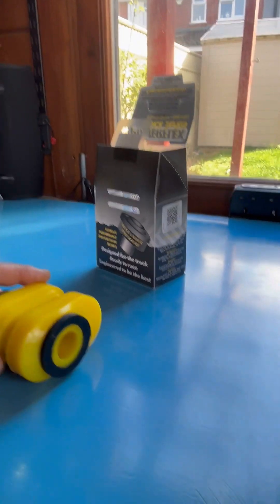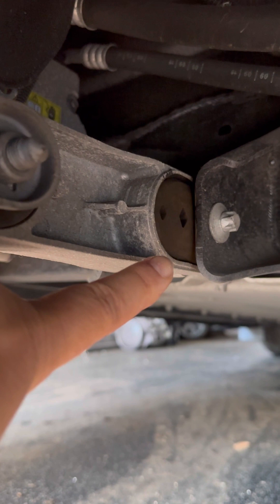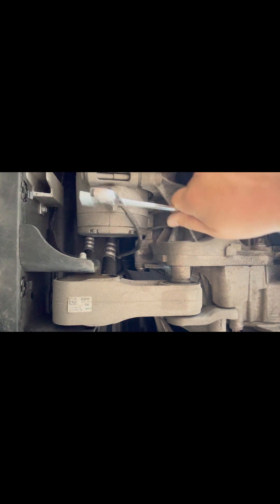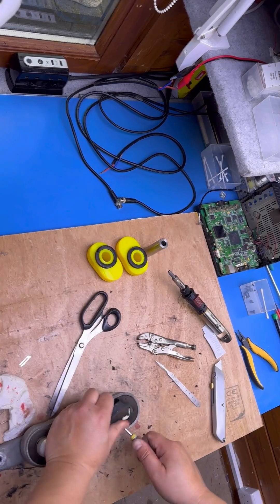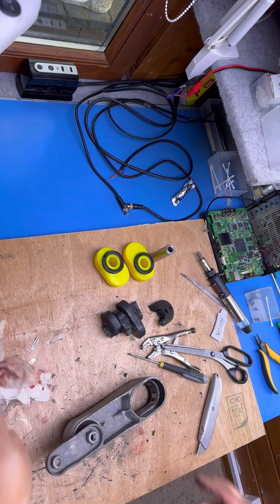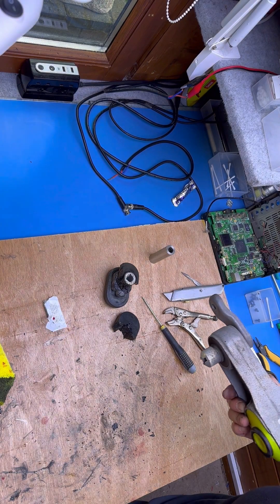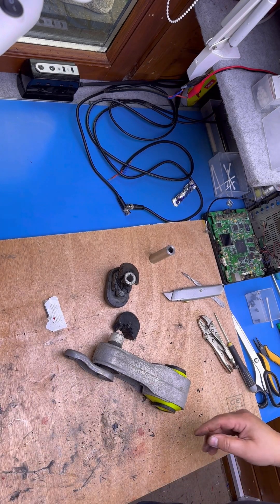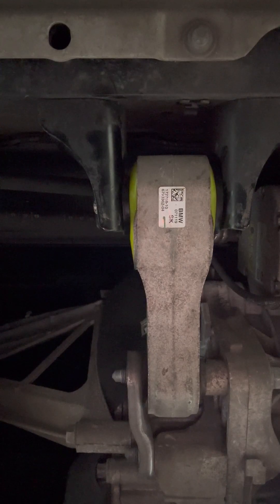BMW i3 Motor Mount Modifications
BMW i3 Modifications Channel